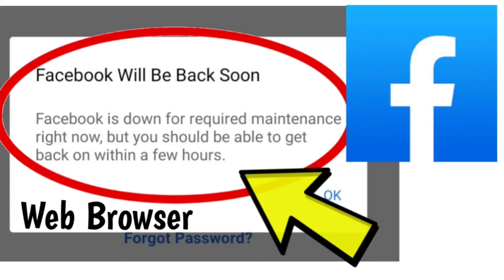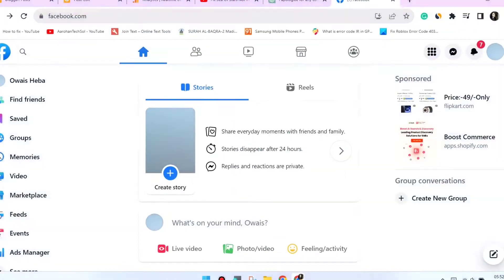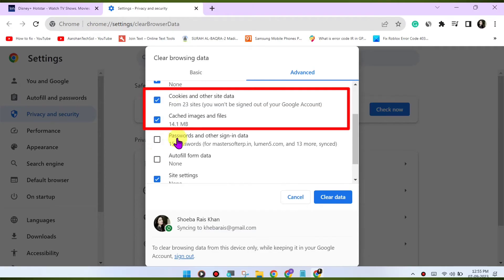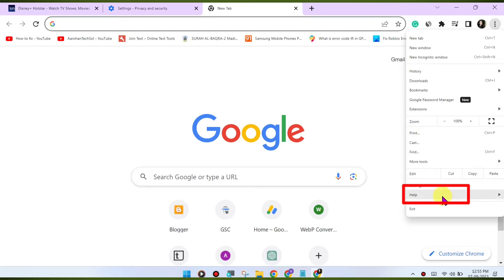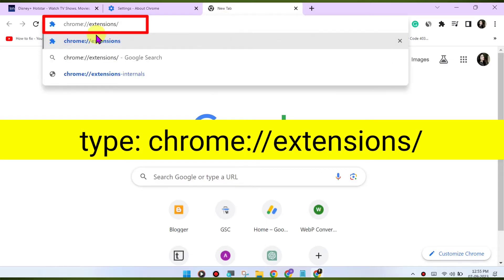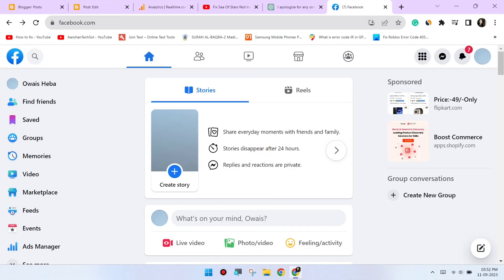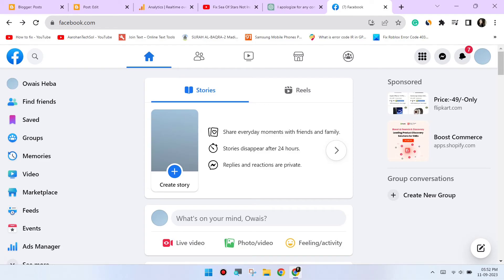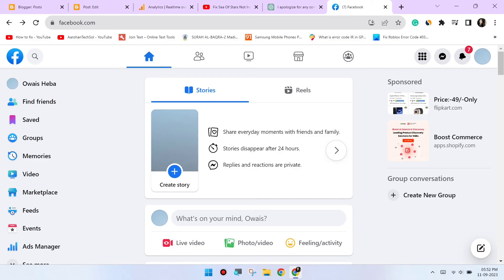How To Fix Facebook Will Be Back Soon Facebook is down for required maintenance right now Chrome PC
How To Fix Facebook Will Be Back Soon Facebook is down for required maintenance right now, but you should be able to get back on within a few hours. Error on Windows PC Chrome Browser Problem Solved

Here are some steps you can try to resolve this issue:

Clear Browser Cache and Cookies:

Update Chrome:

Disable Browser Extensions:

Check for VPN or Proxy:

Switch to Incognito Mode:

Open an incognito or private browsing window in Chrome and try accessing Facebook again. This will disable extensions and might help identify if an extension is causing the issue.
Update Graphics Drivers:

Check Internet Connection:

Try a Different Browser:

If the issue persists, try using a different web browser to access Facebook. This can help determine if the problem is specific to Chrome.
Contact Facebook Support:

If none of the above steps resolve the issue, it may be a problem on Facebook's end. Contact their customer support for further assistance. They may have specific recommendations or be able to address any server-side issues causing the problem.
By following these steps, you should be able to troubleshoot and resolve the error on Facebook in Chrome.

Talk soon,
Abid Akay